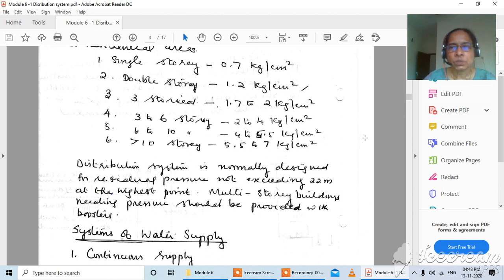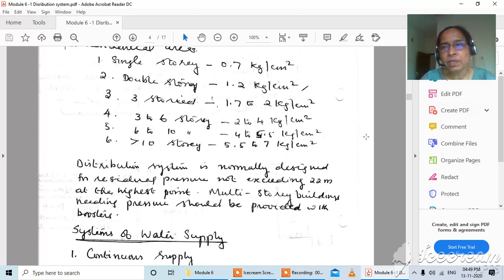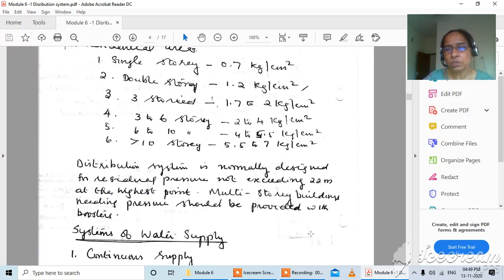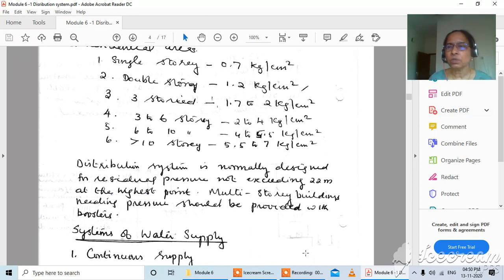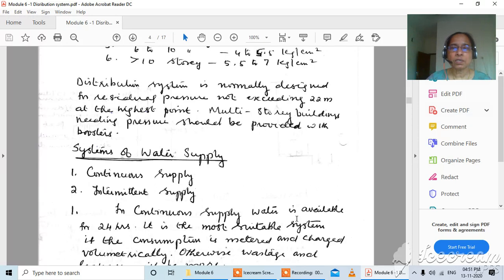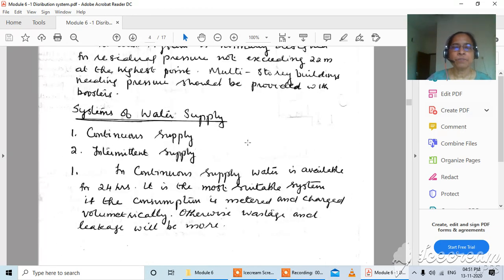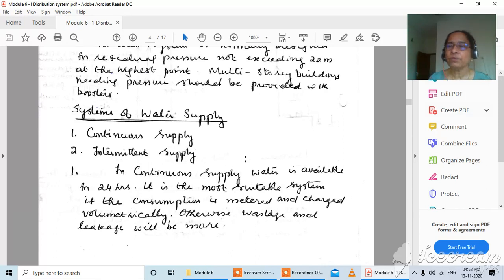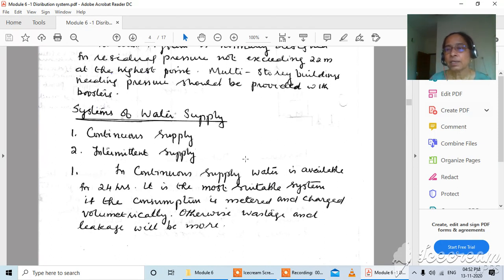Module 6 8 Pressure in distribution and Sytem of supply Continuous & Intermittent